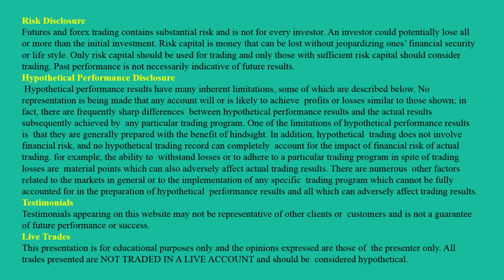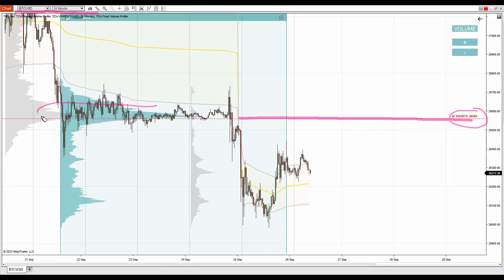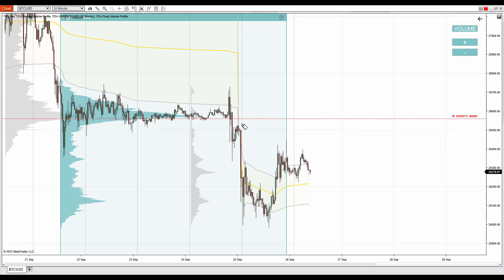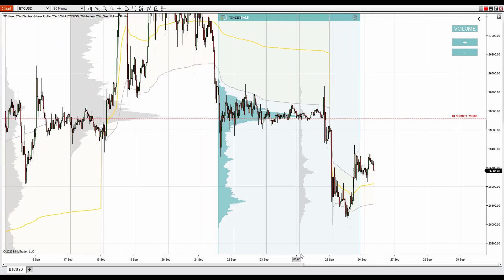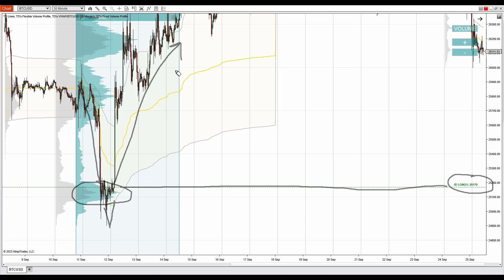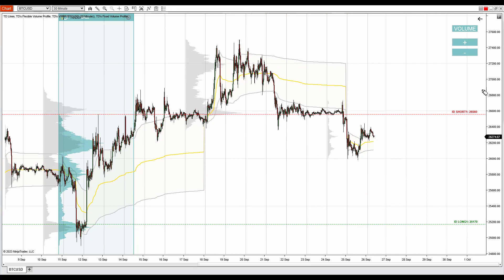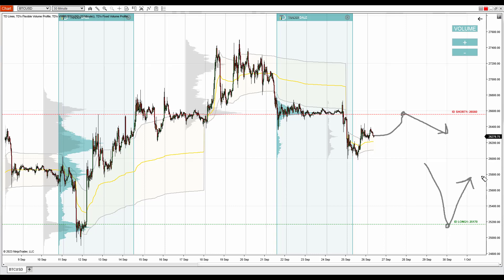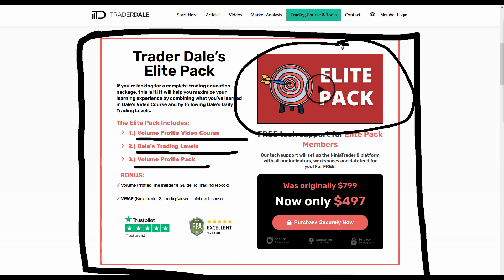BITCOIN: The Strongest Support & Resistances on BTC Now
Introduction          (0:00)
Volume Profile Analysis   (0:37)
Further Education   (4:29)

Happy trading!
-Dale